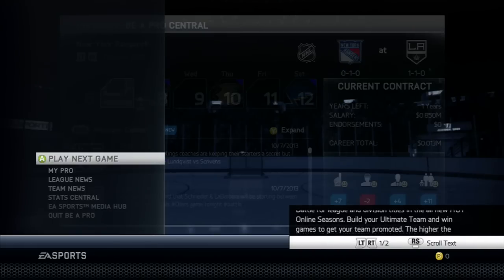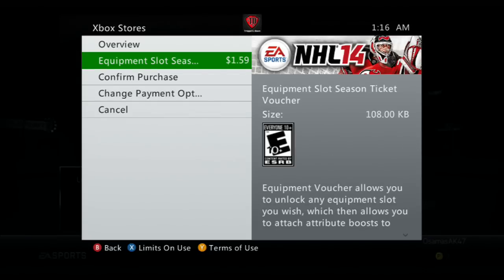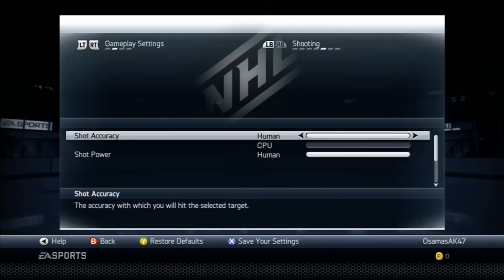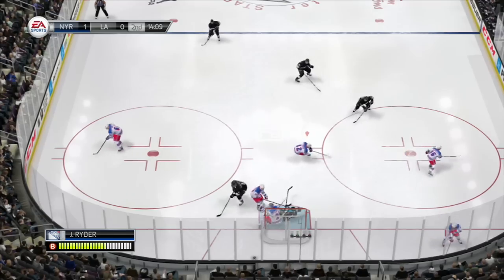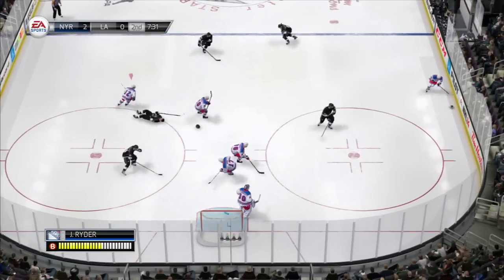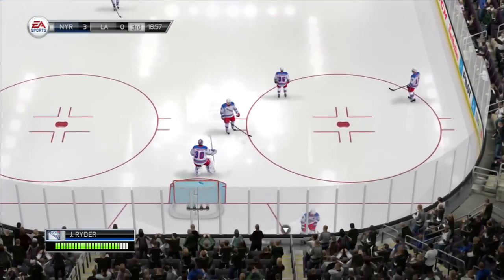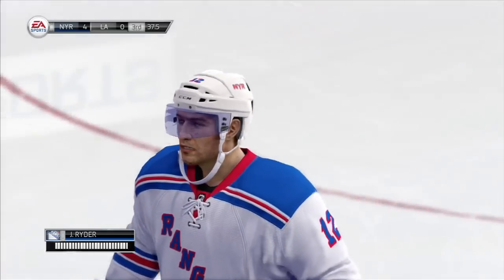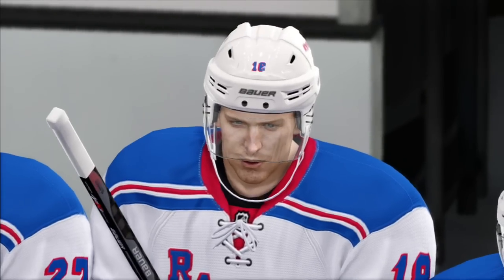NHL 14: HOW TO GET EASHL BOOST SLOTS UNLOCKED!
NHL 14: HOW TO GET BOOST SLOTS UNLOCKED!
RyderSnipes Will Be Posting The Following:
"NHL 14 HUT Trade Days"
"Minecraft Tutorials"
"Black Ops 2 Commentaries & Gameplay"
"Call of Duty Ghosts Gameplay"
"Call of Duty Ghosts Tutorials"

NHL14 GAMEPLAY
NHL 14 LIVE THE LIFE MODE
NHL14 LIVE THE LIFE MODE
NHL14 94 MODE
NHL 14 94 MODE
NHL 14 ANNIVERSARY MODE
NHL14 ANNIVERSARY MODE
NHL 14 BE A PRO
NHL14 BE A PRO
NHL 14 SHOOTOUT COMMENTARY
NHL14 SHOOTOUT COMMENTARY
NHL 14 INFORMATION
NHL14 INFORMATION
NHL 14 NEW
NHL14 NEW
NHL 14 PLAYER BUILD
NHL14 PLAYER BUILD
NHL 14 EASHL
NHL14 EASHL
NHL 14 HOCKEY ULTIMATE TEAM
NHL14 HOCKEY ULTIMATE TEAM
NHL 14 PACK OPENING
NHL14 PACK OPENING
NHL 14 GM MODE
NHL14 GM MODE